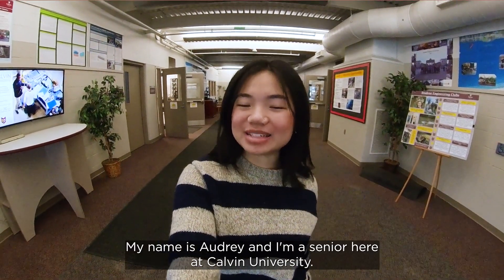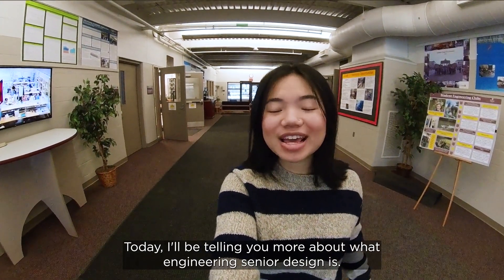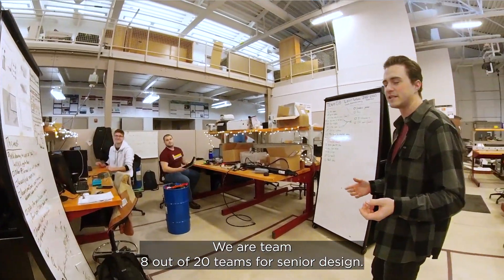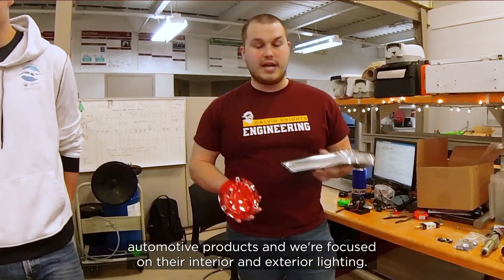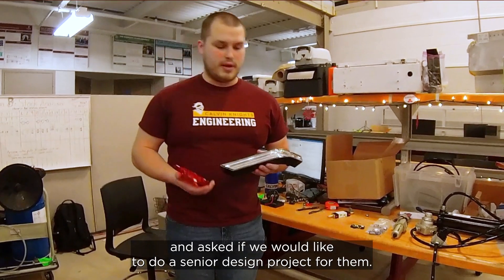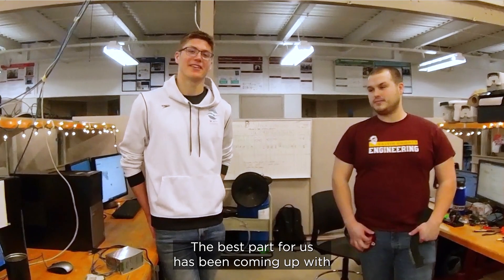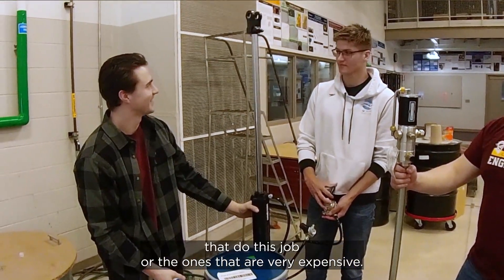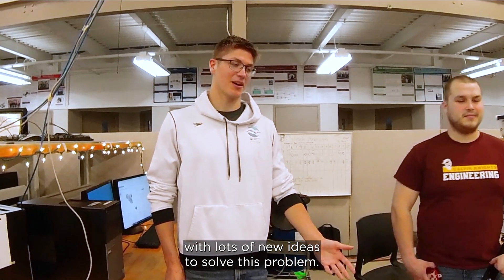Engineering Senior Design Project Open House 2023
You are invited to view the engineering projects of our senior engineering majors! This event is free and open to the public.
Saturday, April 15, 2023 from 1:30 PM–3:45 PM

This Open House will showcase the work of the ENGR 340 students—the capstone course of the engineering program.

Current students, parents, grandparents, donors, alumni, and the community are all welcome. This event is ideal for middle school and high school students who are curious about engineering.

Calvin University, located in Grand Rapids, Michigan, is a distinctively Christian, academically excellent liberal arts university that shapes minds for intentional participation in the renewal of all things.